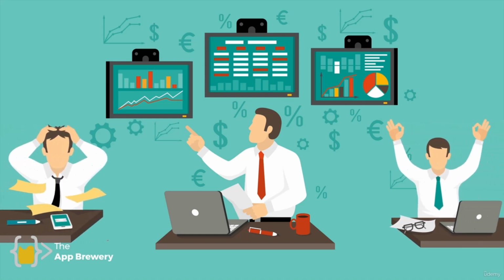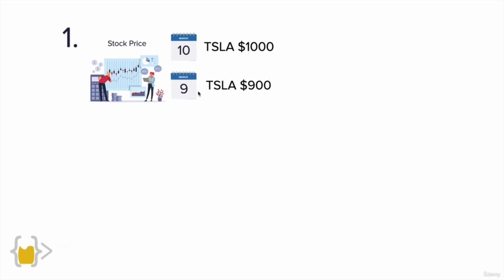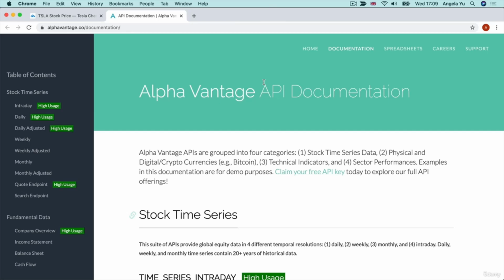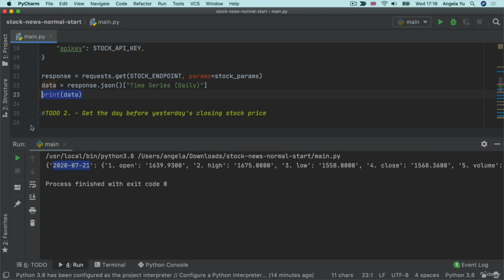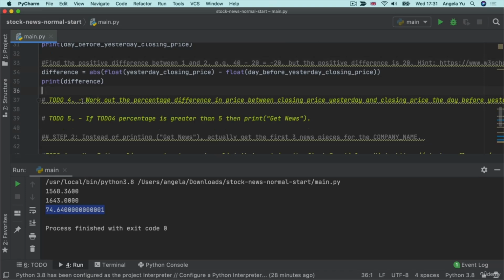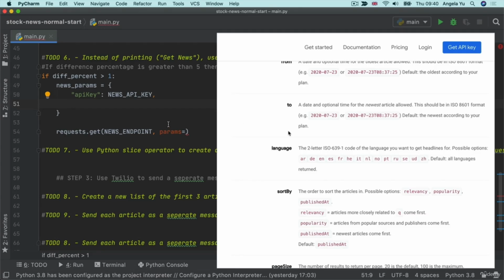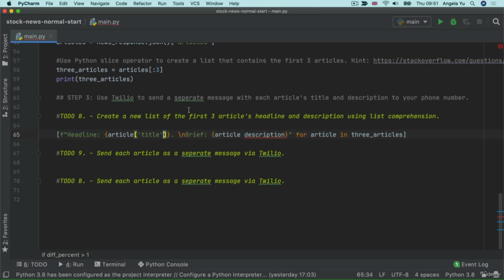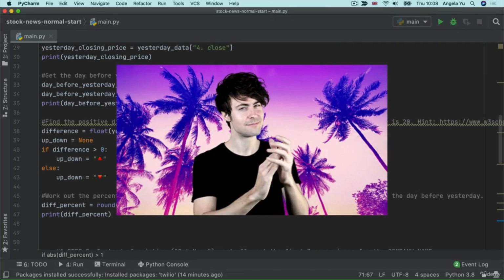Day 36 - Intermediate+ Stock Trading News Alert Project